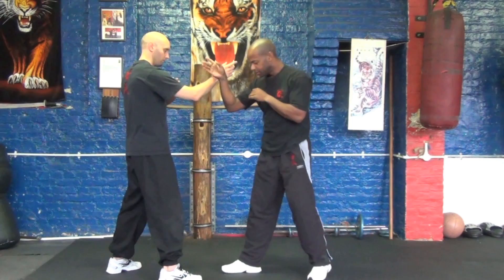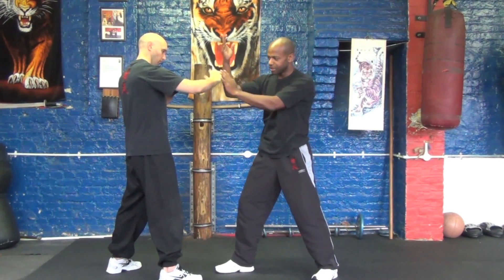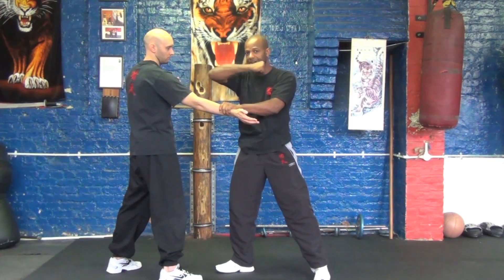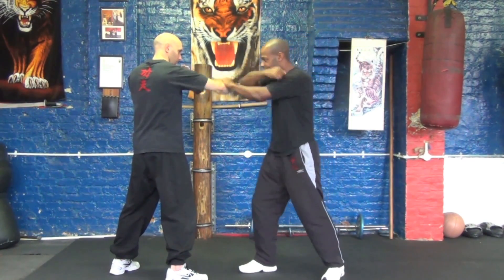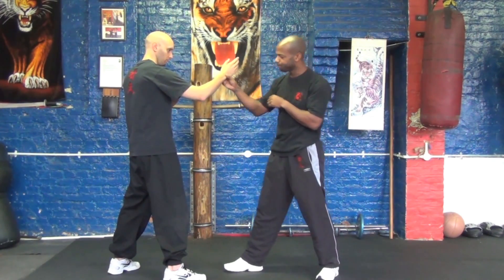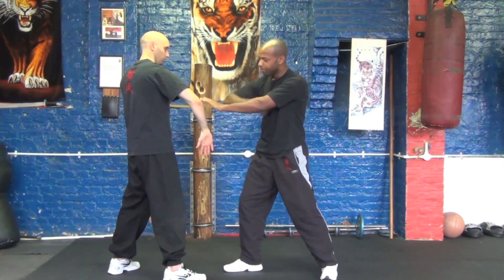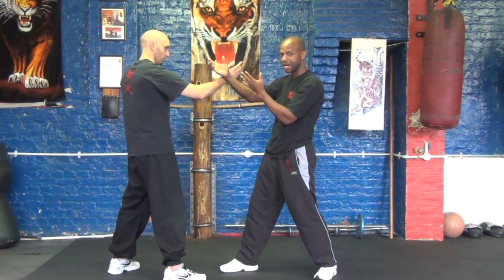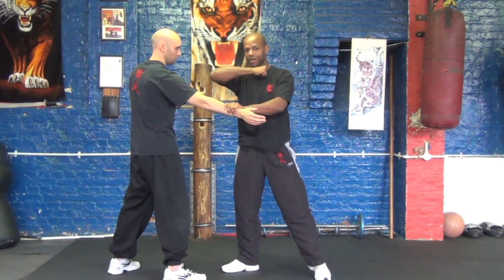Enter The Dragon - Bruce Lee Film Fight Explained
Enter The Dragon has one of the most famous fight scenes by Bruce Lee when he takes on O'Hara. Bruce Lee's speed is so fast in the Enter The Dragon movie that it is actually hard to work out what he has done. So here we have broken down this awesome Enter The Dragon fight scene to show what Bruce Lee is actually doing.

In this Enter The Dragon fight scene break down it is explained why these techniques used by Bruce Lee are so effective and how Bruce Lee uses clever timing to out wit O'Hara and land his powerful strikes effectively.

Enter The Dragon is now over 40 years old however, still remains one of the greatest martial arts movies of all time and the movie for which Bruce Lee is best known for. Enter The Dragon has many exciting fight scenes and besides starring the legendary Bruce Lee, the movie also has small appearances from two other famous martial arts actors, Jackie Chan and Samo Hung.